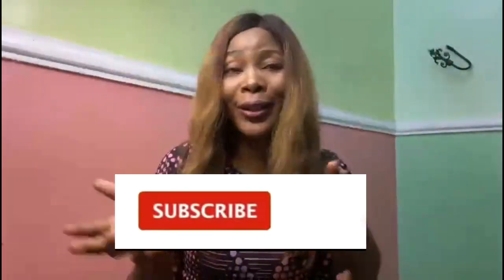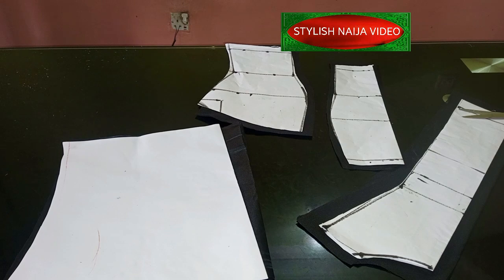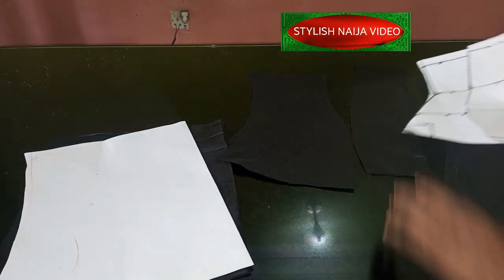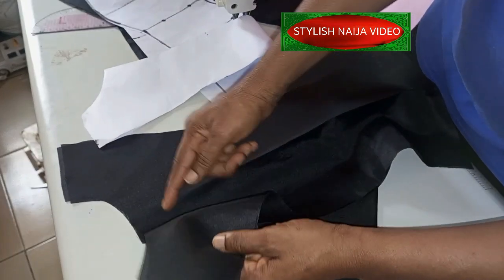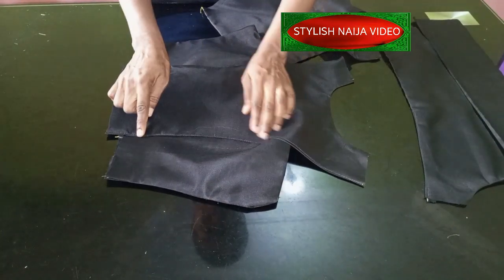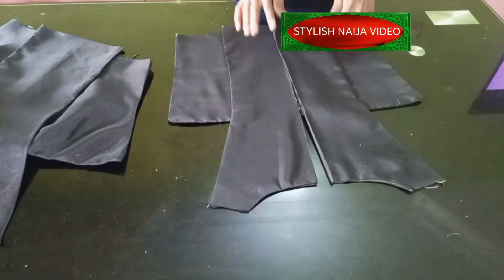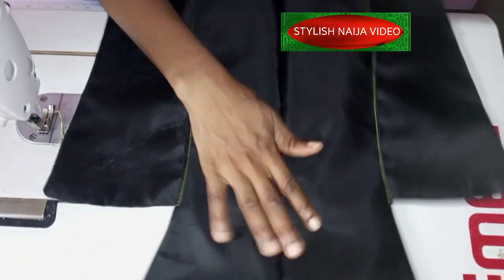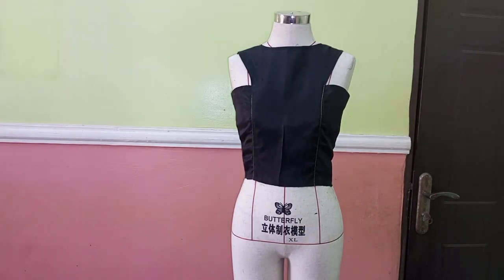How to sew a C-yoke top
I this video you will learn how to sew a C-yoke top
this is a video you will learn how to draft the pattern
cut the pattern and sew the yoke top
this a trendy sewing dress
and it is a beginners cutting and sewing tutorials
you can add this yoke to a gown also